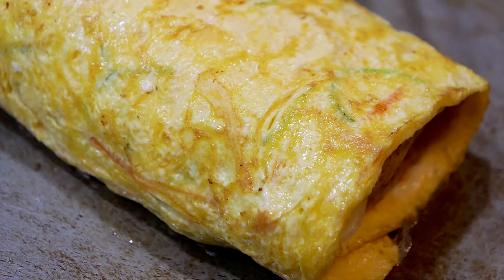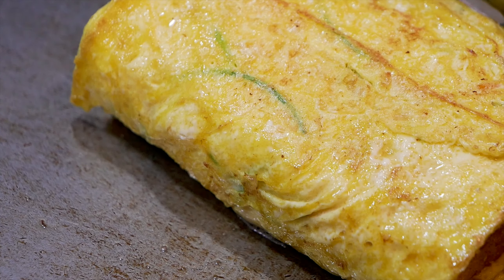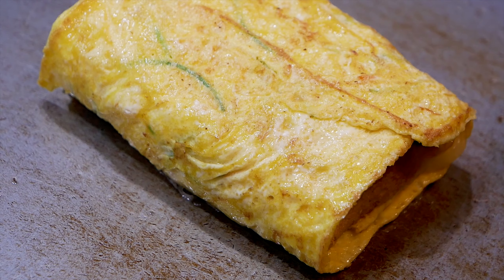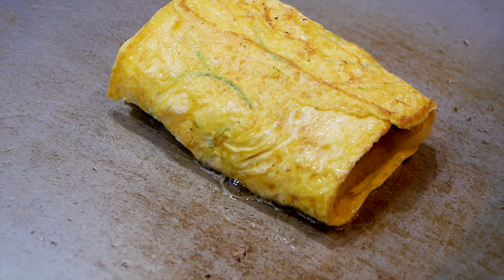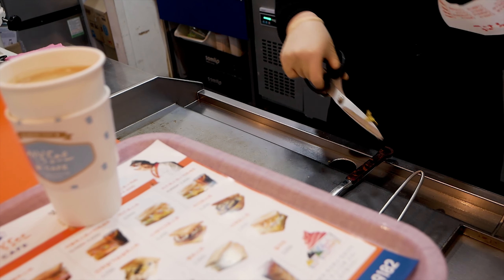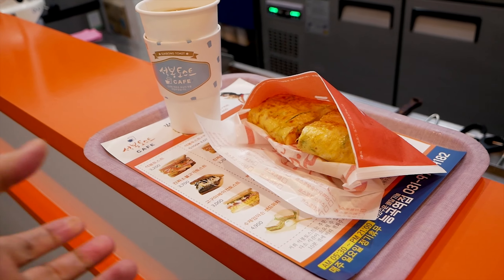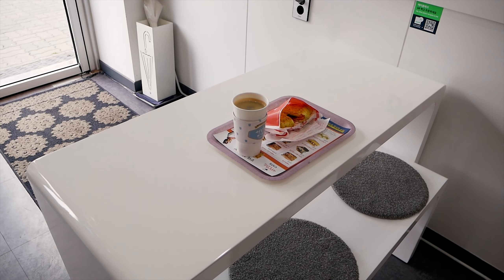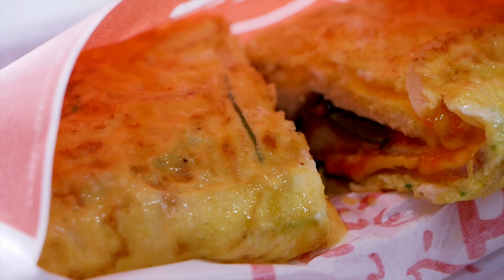Naked Toast - Korean Street Food / 누드 토스트 - 능곡역 석봉토스트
[위치 및 정보]
 서울, 능곡역 - 석봉토스트
 누드 토스트 (3,500원)

[Location and information]
 Neunggok Station, Seoul - Sukbong Toast
 Naked Toast ($2.85)